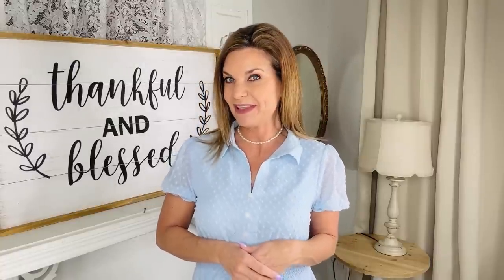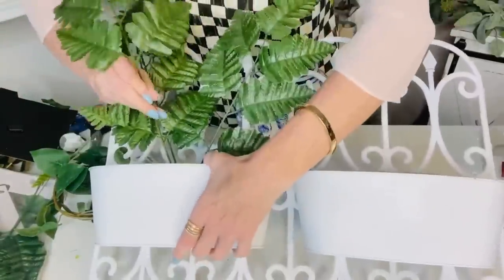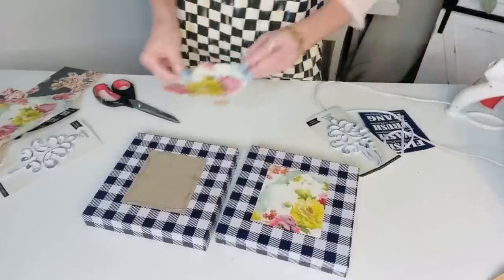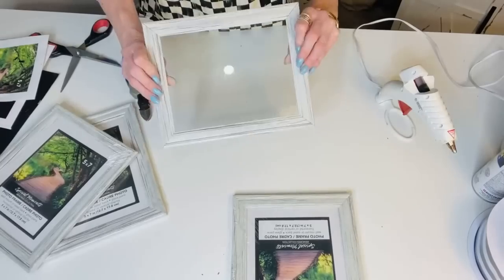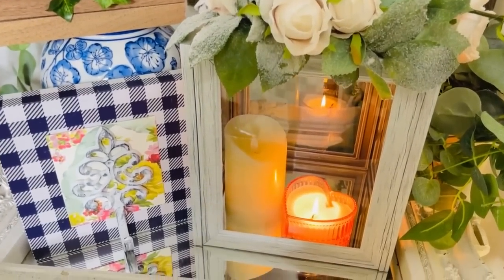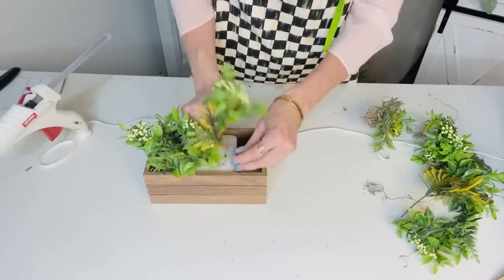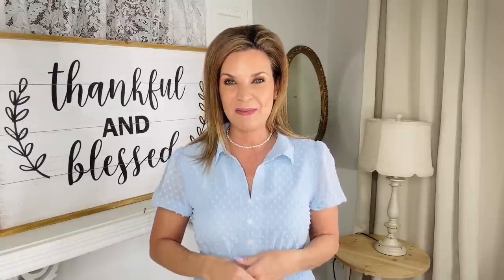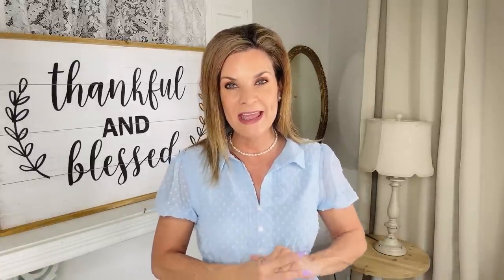4 DIY DOLLAR TREE DECOR CRAFTS🌿"I Love Spring" ep 18 Olivia Romantic Home DIY